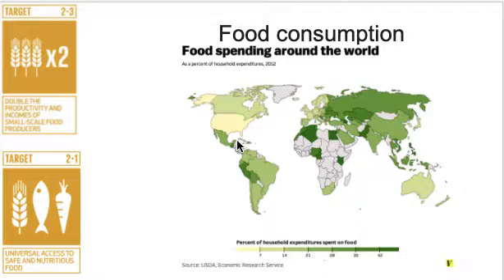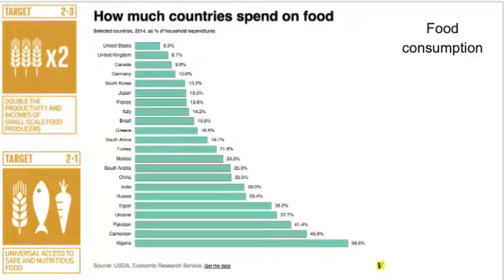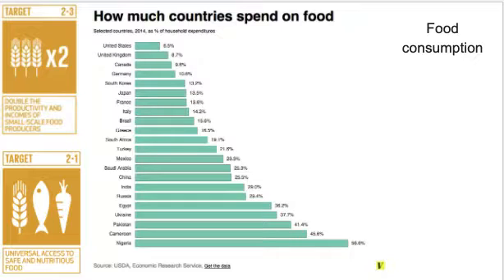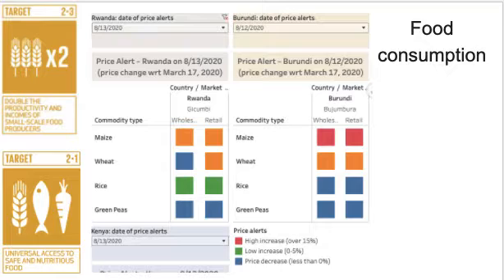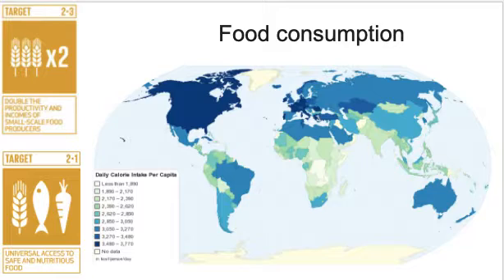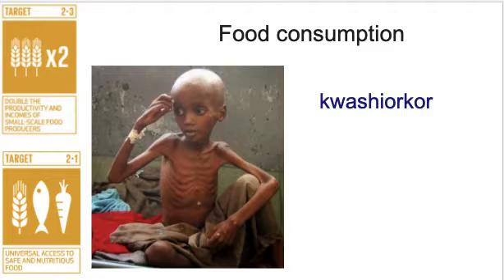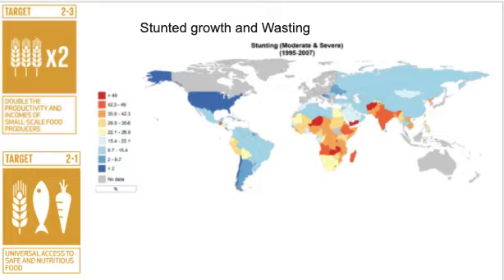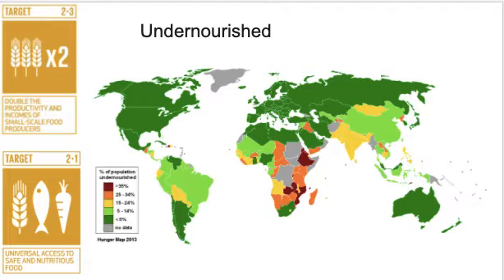Option F 1.2 Food and Health option food consumption